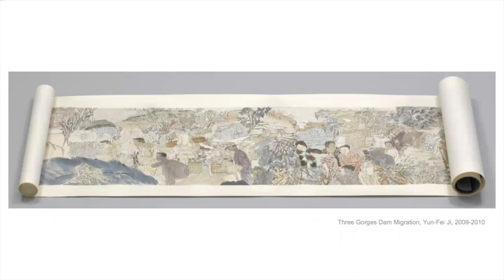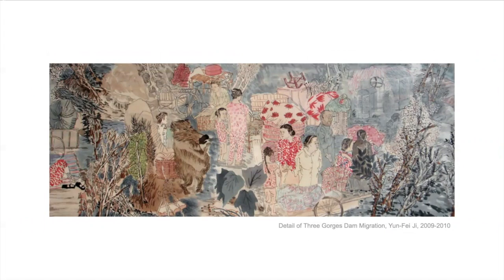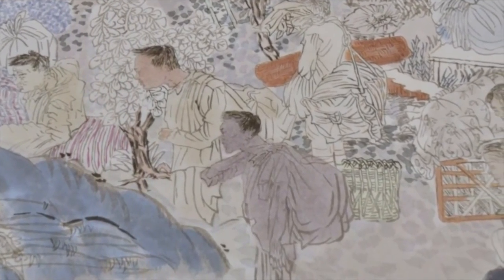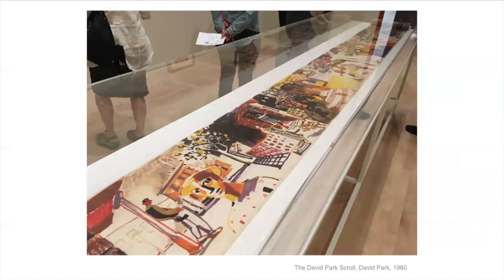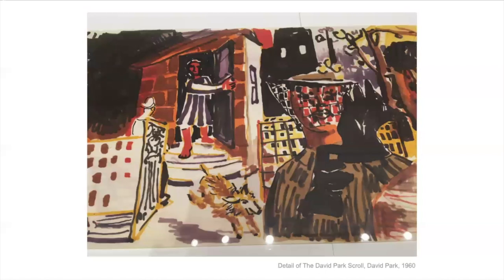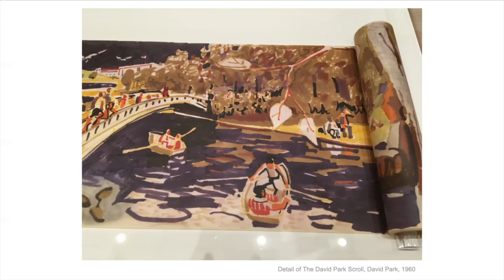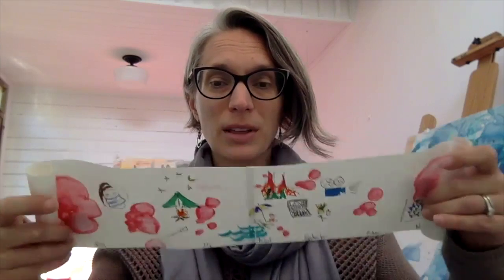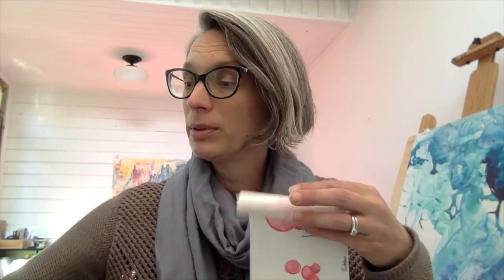Scrolls (TK-2)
This video is about Scrolls (TK-2)